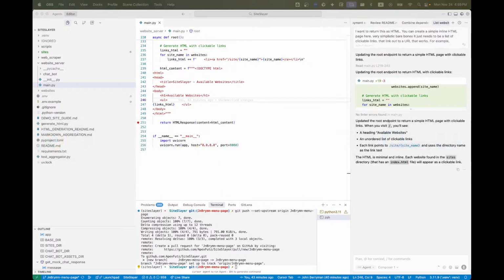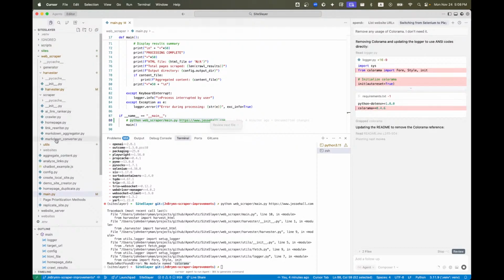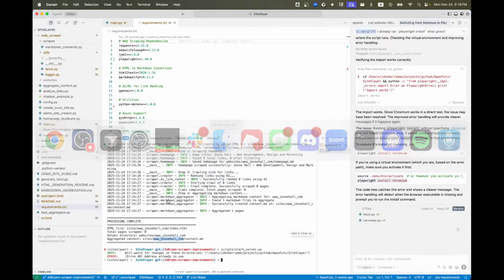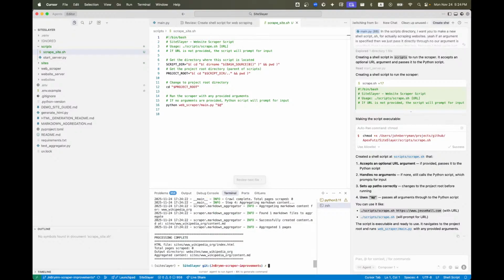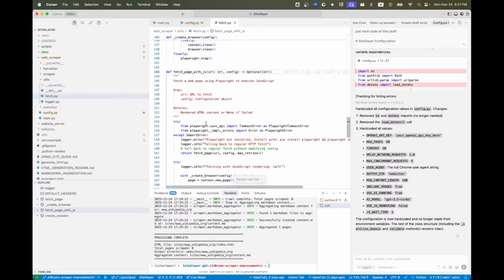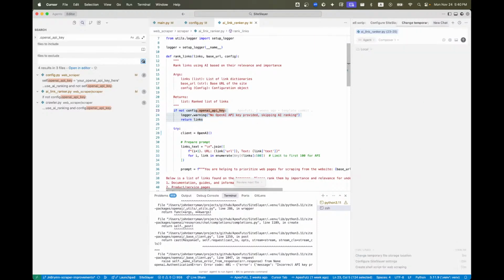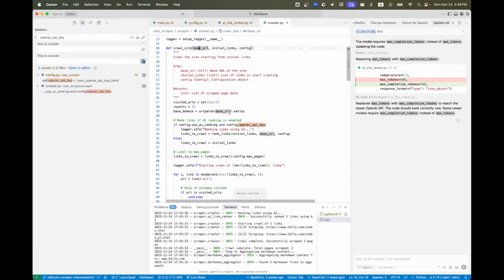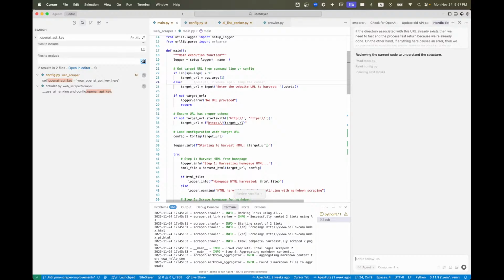John Berryman Live Stream